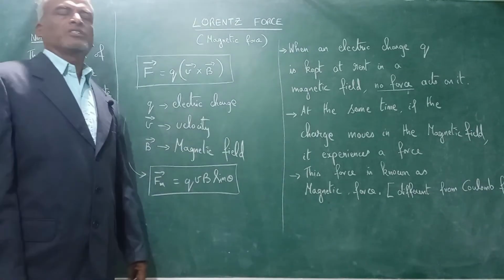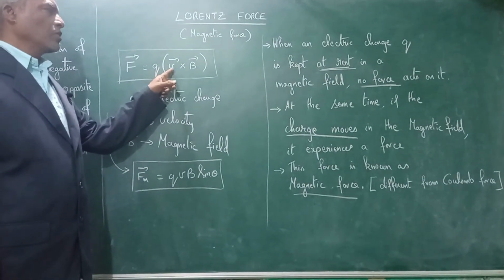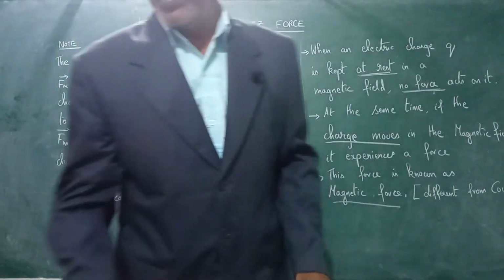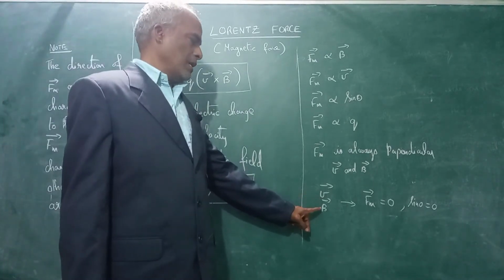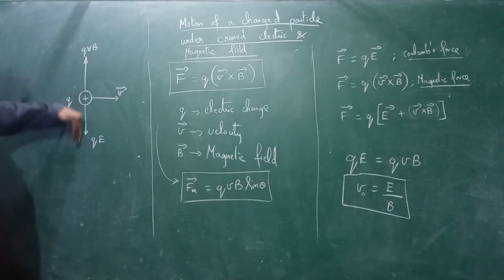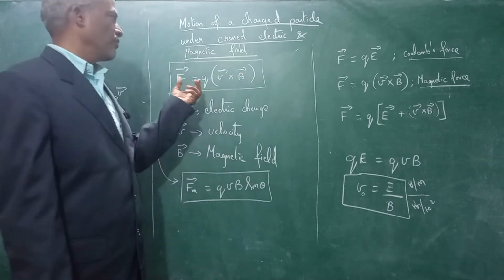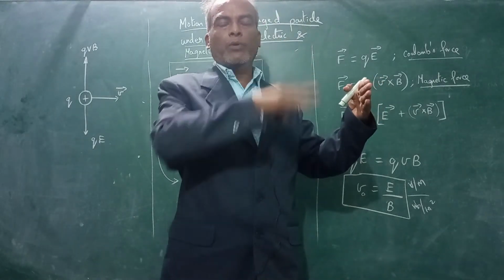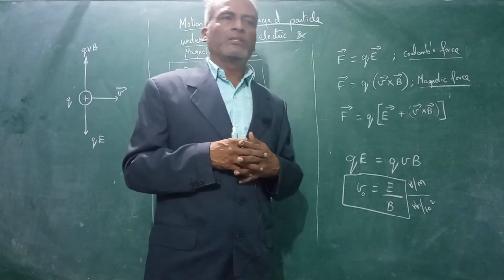Lorentz force and its practical application (EXPLAINED)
In this video you will learn about Lorentz force derivation.  Moreover practical application of the concept can be understood by understanding the working principle of CRT. (moving of an electric charge (electrons) from cathode to anode under the influenze of magnetic field.)